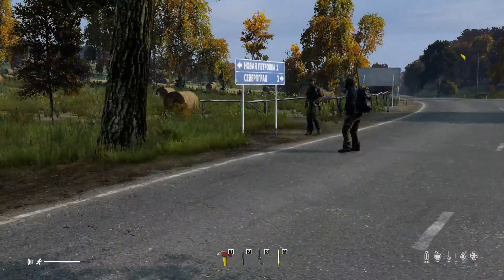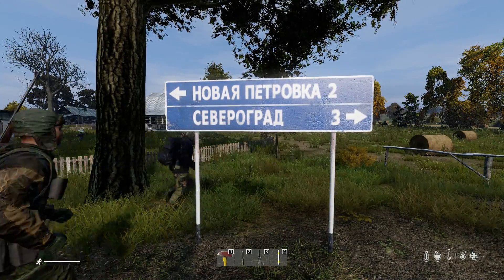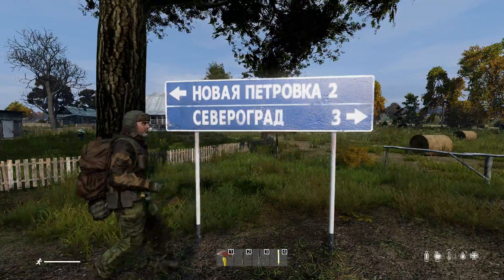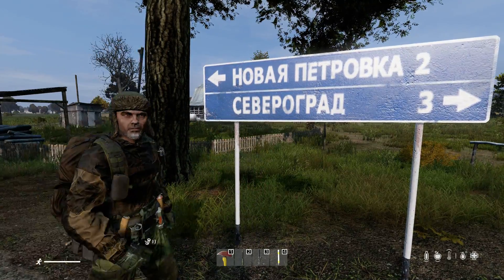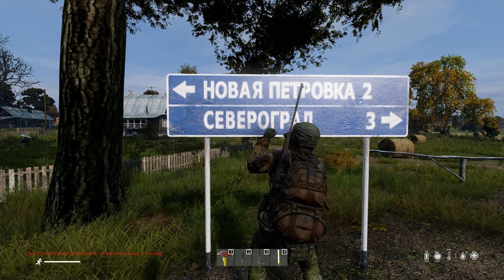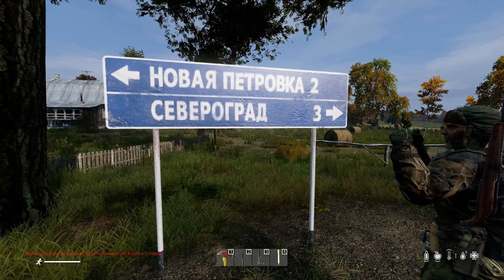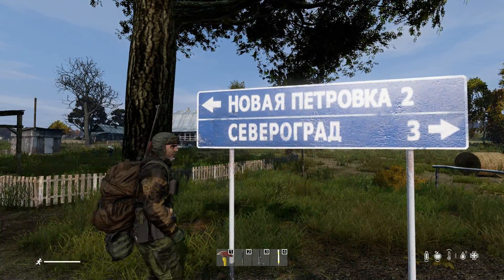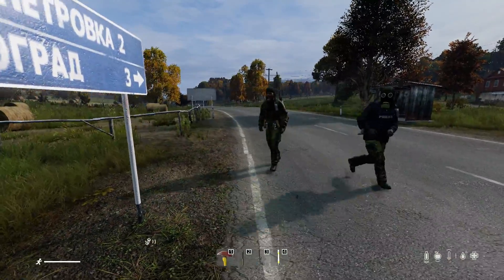Teaching Audi how to read